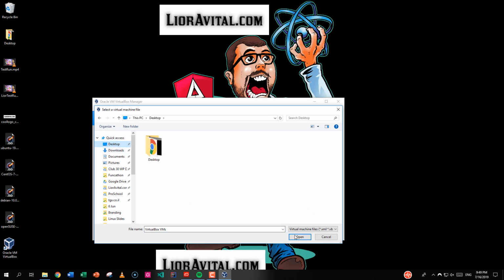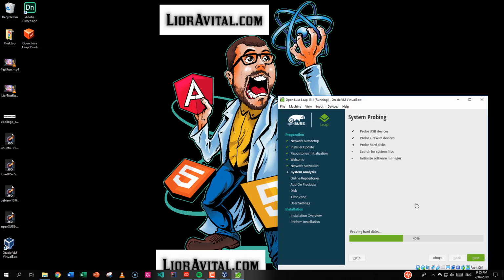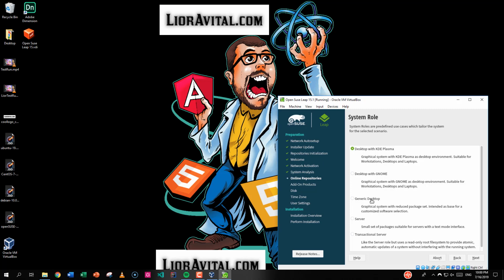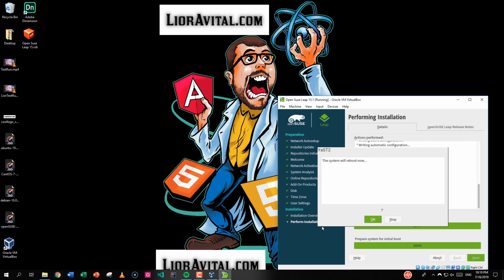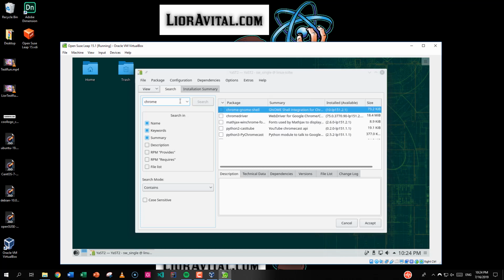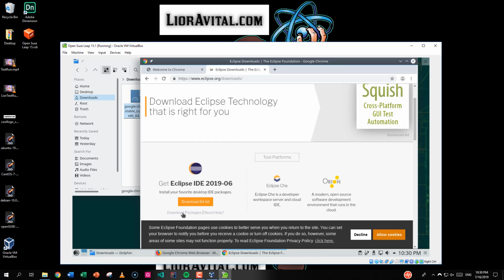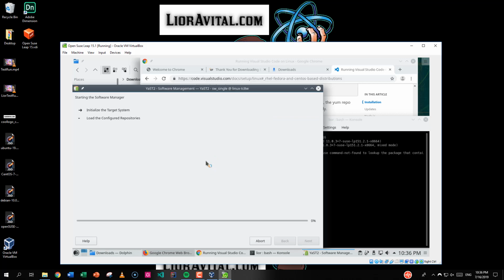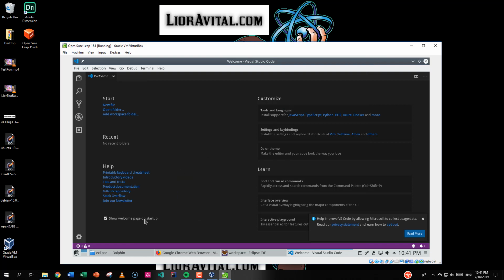Installing Linux Development Environment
In this video, I'll teach you how to install a virtual machine with Open Suse Linux environment for developing both Java legacy systems and Visual Studio Code for modern JavaScript-based frameworks.

Want to learn Angular development?